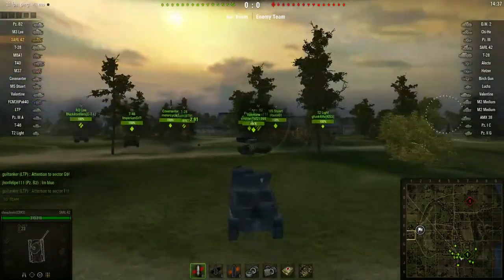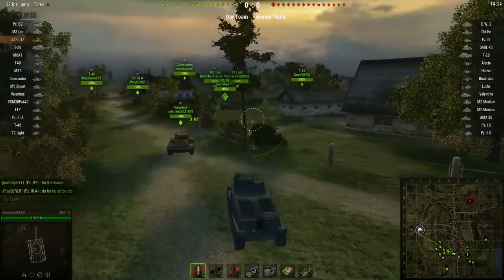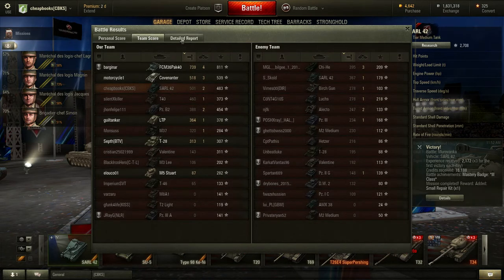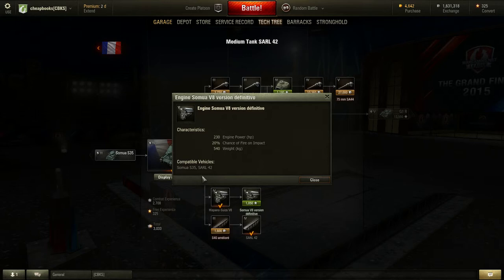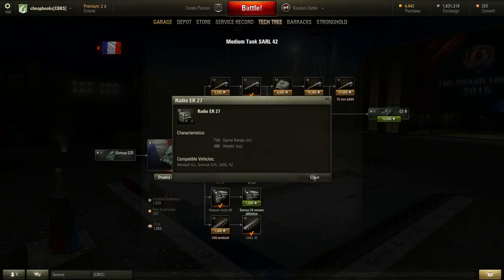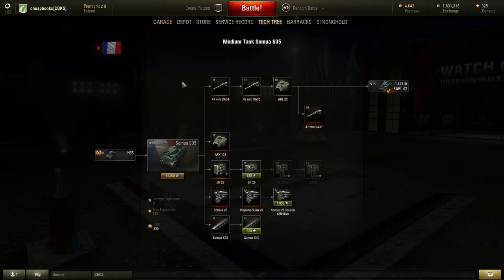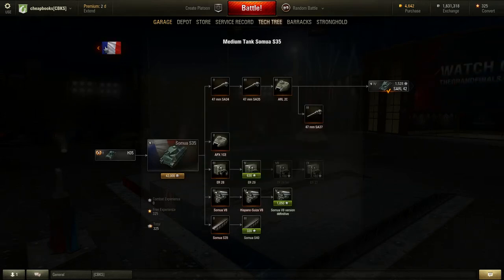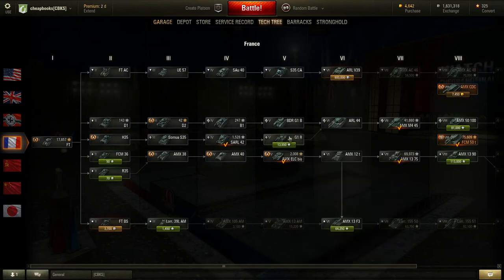World of Tanks - SARL 42 - Murovanka - 2 Kills